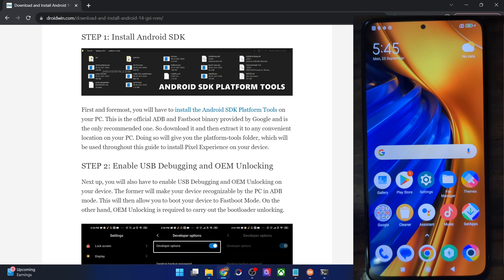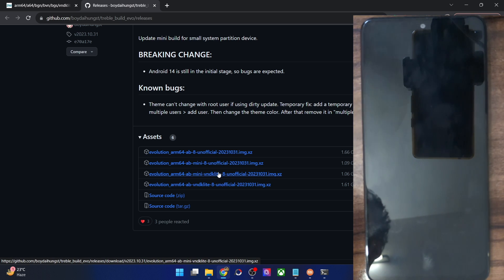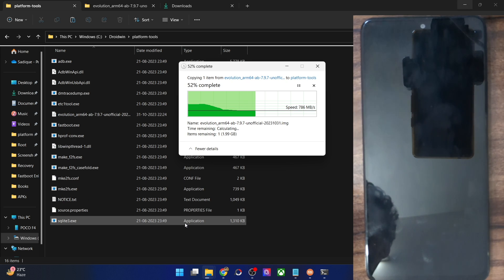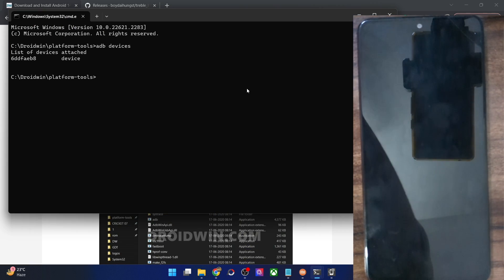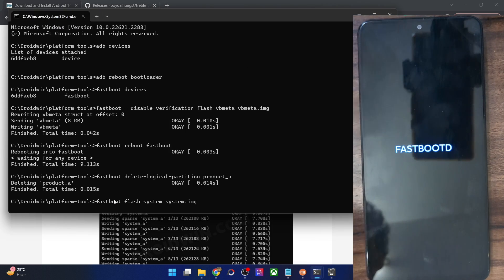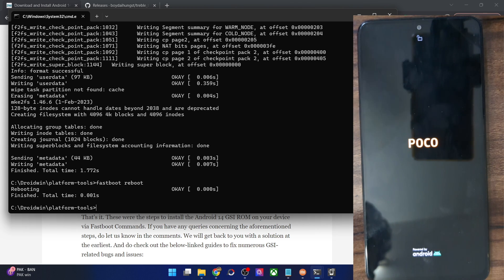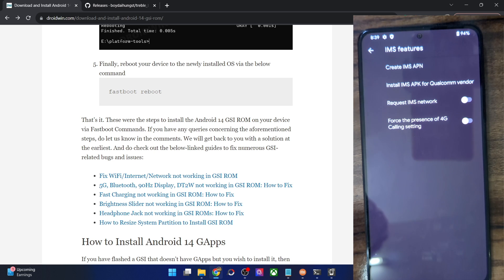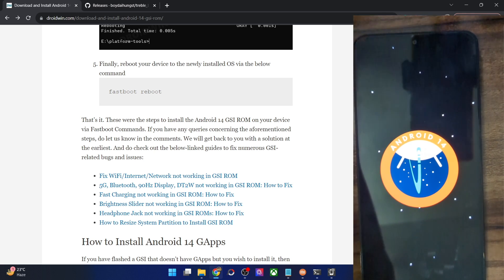How to Install Evolution X Android 14 GSI ROM on any Device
In this video, we will show you the steps to install the latest Evolution X GSI ROM based on Android 14 onto your device.

00:30 Android SDK Platform Tool
00:31 Enable USB Debugging and OEM Unlock
01:56 Unlock Bootloader
02:25 Download Evolution X Android 14 GSI ROM
05:45 Extract vbmeta from Stock Firmware
08:18 Boot to Fastboot Mode
09:20 Flash Vbmeta and Disable Verity
09:47 Reboot to FastbootD
10:10 Delete Product Partition
10:41 Flash Evolution X Android 14 GSI ROM
13:15 Format Data
13:34 Reboot to OS
15:13 Check out Evolution X Android 14 GSI ROM